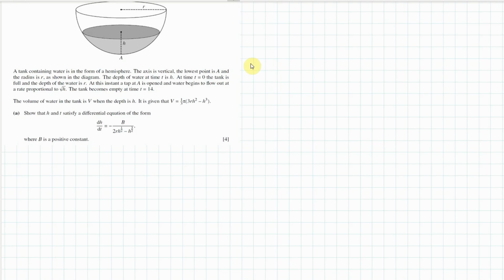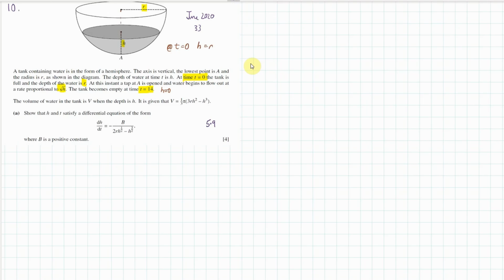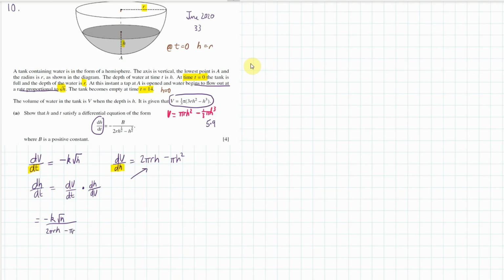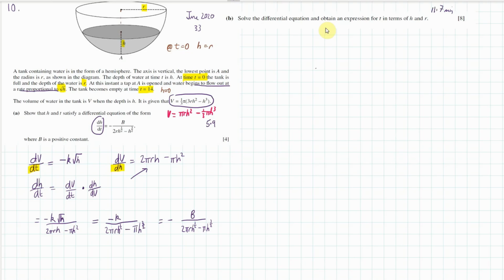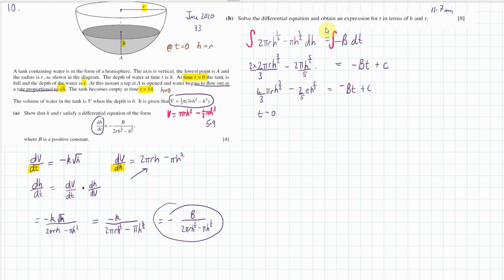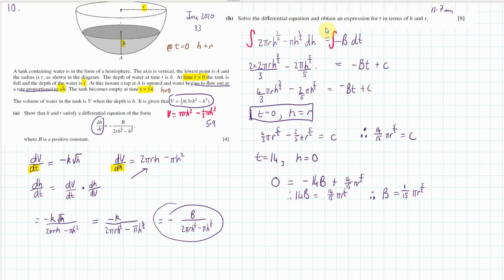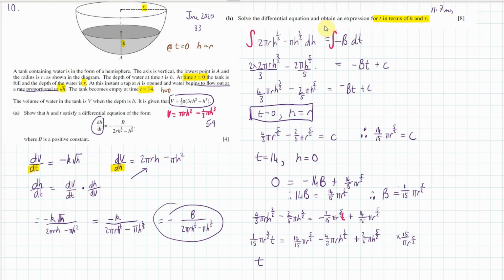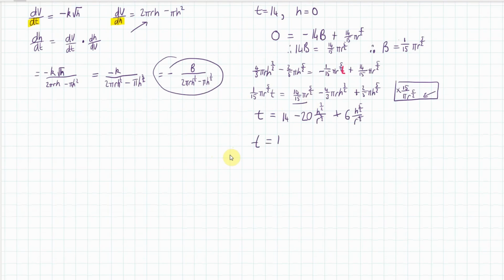PM3 Differential Equations - Past Exam question 2020 June 33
Working through a differential equations question from CAIE examination paper 33 June 2020.